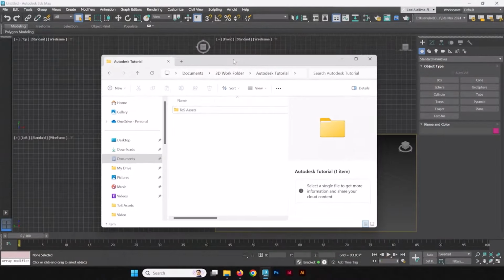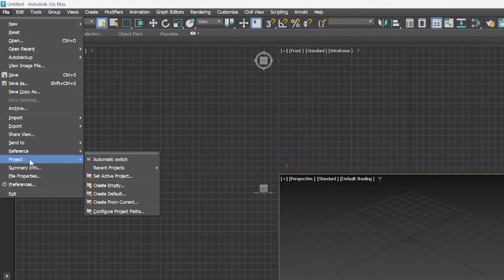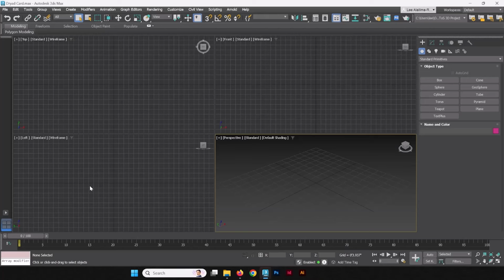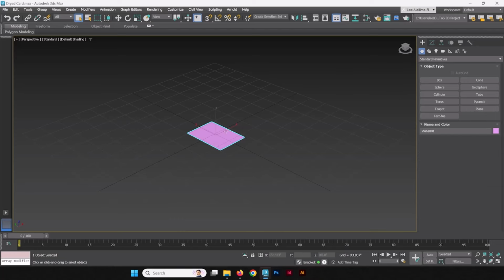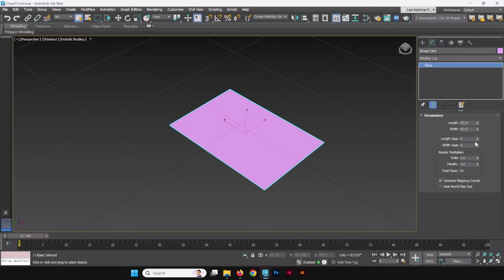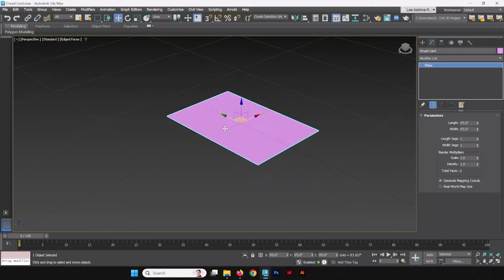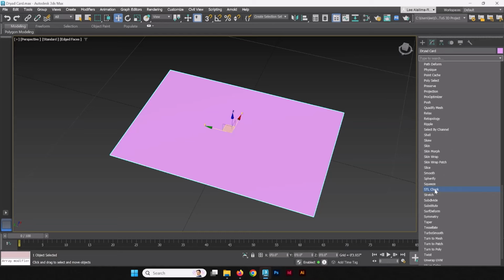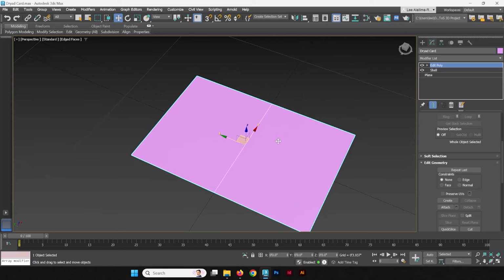Product Viz in 3ds Max - Part 1: Modeling a card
In this series, Lee Alailima-Rose walks you through his method for building and rendering 3D visualizations of cards for the game Tome of Summoning.

Level: Beginner

00:00 - Intro
01:04 - Reviewing the card files
02:21 - Setting up a new project
04:00 - Quick review of moving in 3ds Max viewport
05:00 - Modeling the card (to scale)